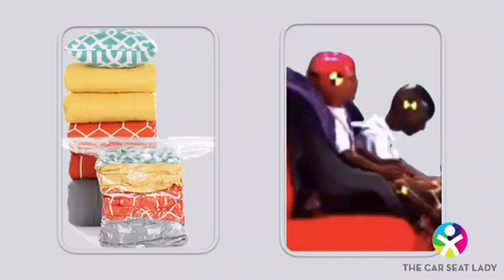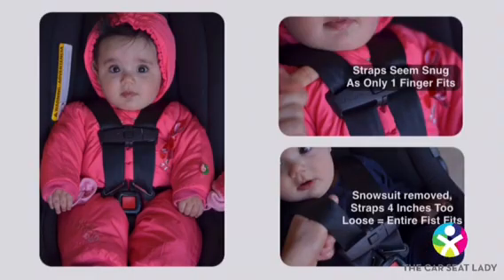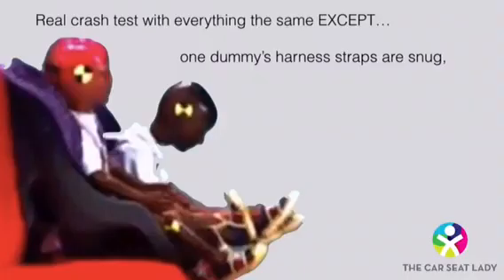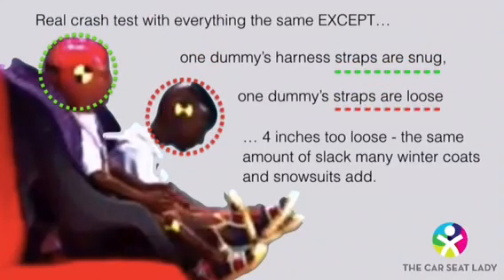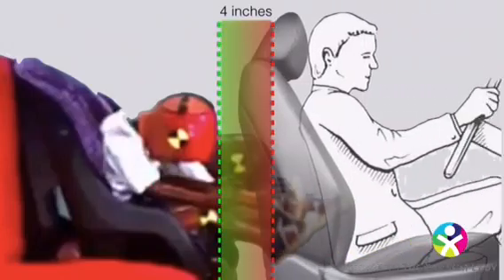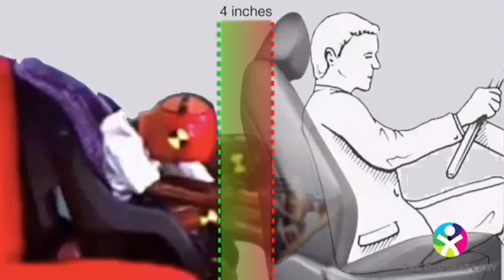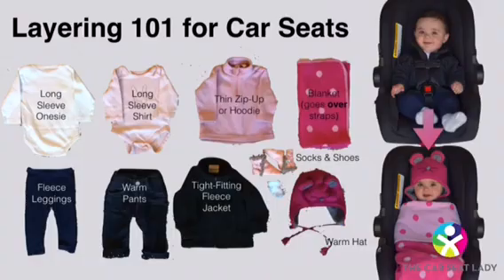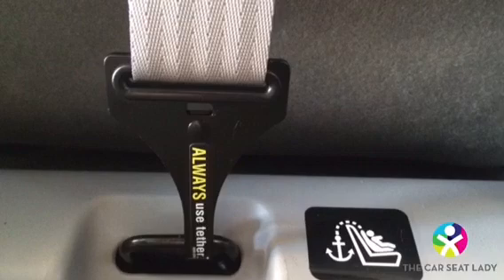Hidden Dangers of Puffy Coats in Car Seats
Puffy coats & snowsuits add 4 inches or more slack to the harness straps - increasing the risk of head injury for reasons this video will show using real crash test footage. It also discusses how to keep a child warm and safe in the car seat - as well as the importance of the tether for forward-facing kids as a further means of reducing head injury.

Crash test footage is courtesy of UMTRI (you can see the complete crash test footage here)